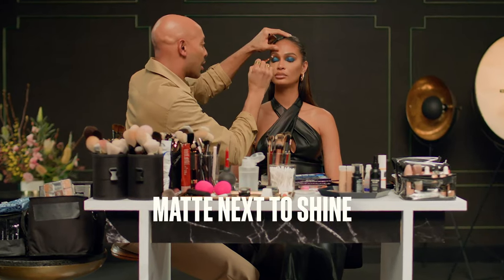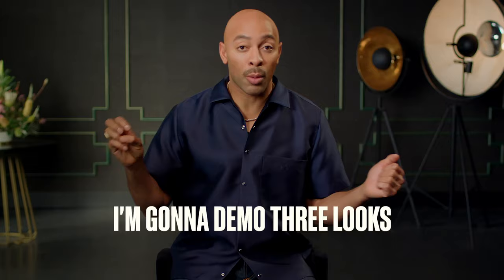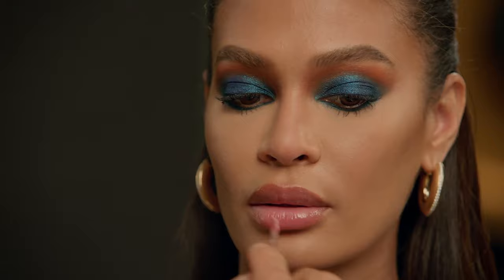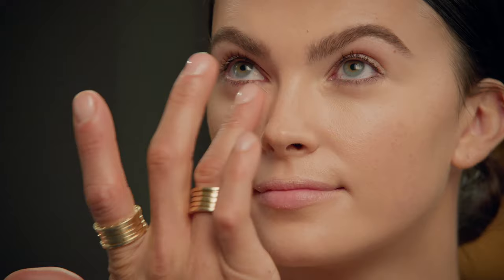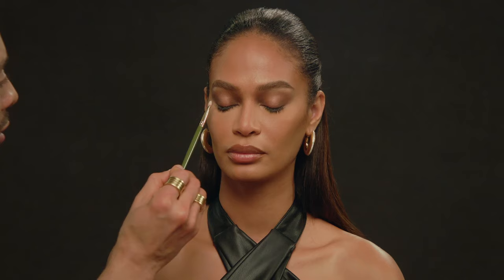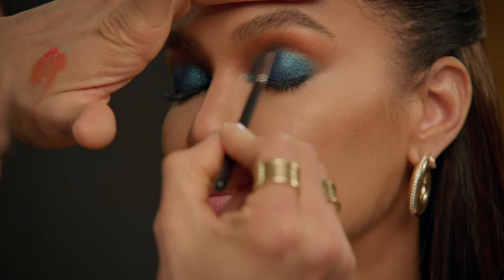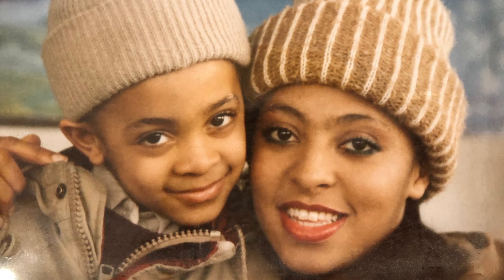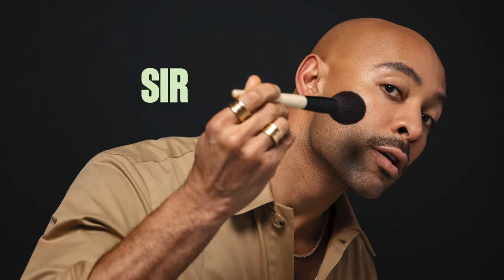Create Makeup Looks for Any Moment with Sir John | Sessions by MasterClass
Sir John has applied makeup on some of the most famous faces in the world, including Beyoncé, Karlie Kloss, Joan Smalls, and many others. Now you can learn his techniques for creating breathtaking looks on or off the red carpet. In 30 days, you’ll learn the basics of makeup, get Sir John’s tips for keeping it simple, and establish three looks to help you shine in any scenario. It’s time to own your natural beauty and share your strength from the inside out.

Lessons in this online session include:
Section 1: Loving the Skin You’re In
Learn how to identify your skin type— then discover products and tools that will work for you.

Section 2: Your Makeup Must-Haves
Learn the key types of brushes and products in a professional makeup kit, including Sir John’s must-haves.

Section 3: The “No-Makeup” Look
Bring out your natural beauty using sculpting, highlighting, bronzing, and blush. Plus, get the perfect brow.

Section 4: The Everyday Makeup Look
Level up your smoky eye and halo techniques, hone your highlighter skills, and learn the secret to soft, simple lips.

Section 5: The Icon Look
Go glam with Sir John’s iconic denim smoky eye and learn how to create complementary lips.

More from MasterClass:
•Bobbi Brown Teaches Makeup and Beauty
•RuPaul Teaches Self-Expression and Authenticity
•Tan France Teaches Style for Everyone